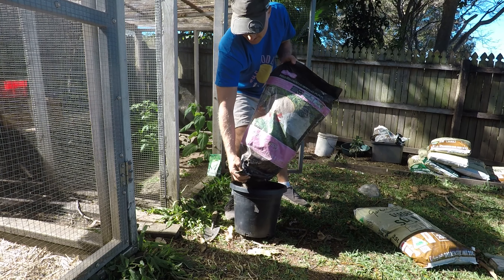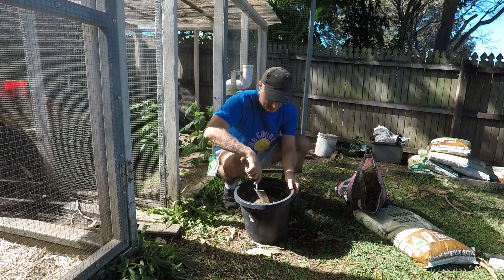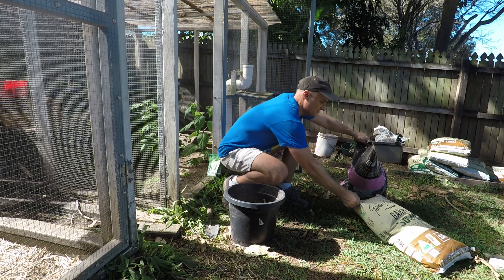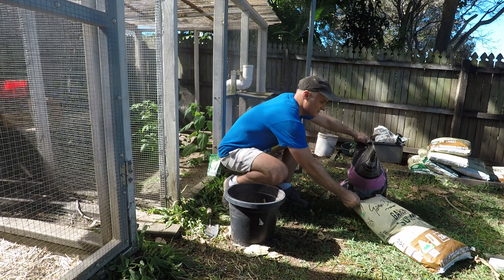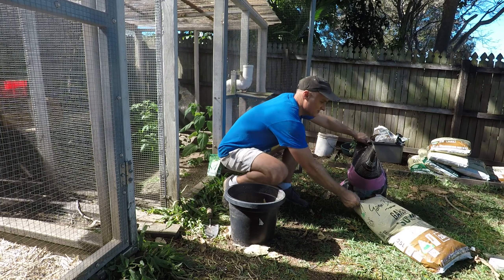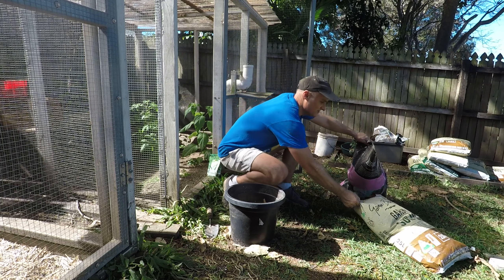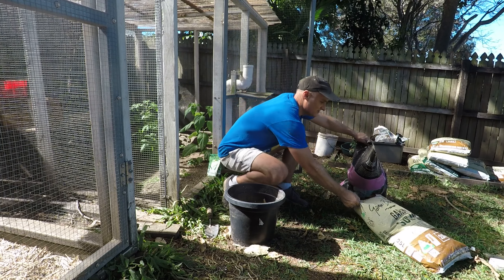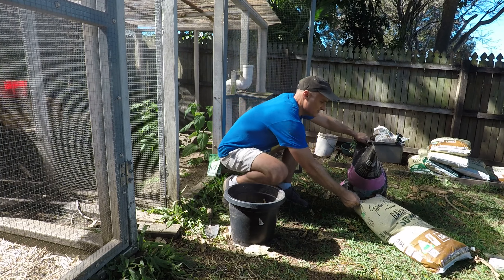Using quail growout cage as a greenhouse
To optimize the space while in between batches I have decided to turn the growout cage into a greenhouse of sorts.